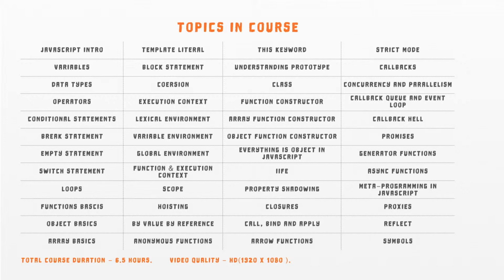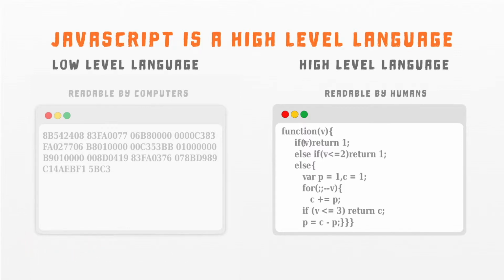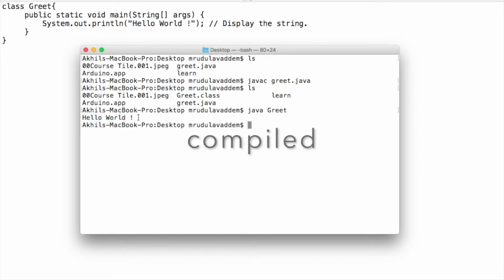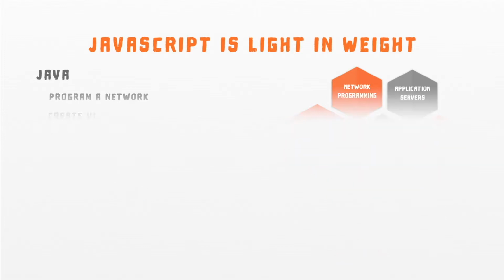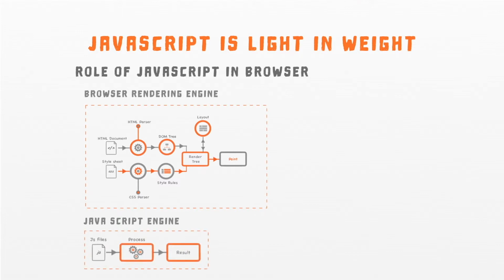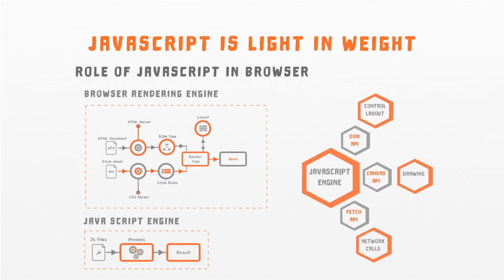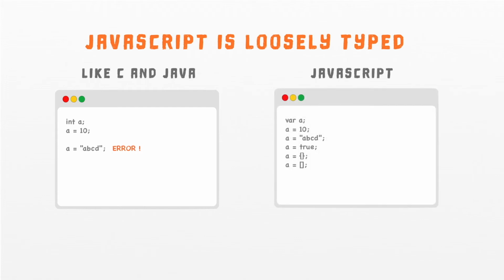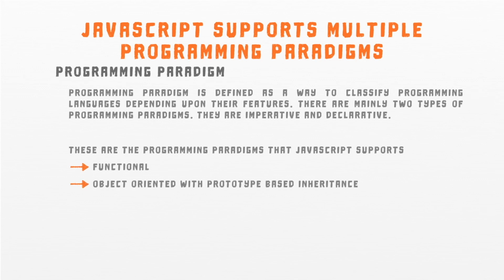Javascript Introduction along with it's features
This video give a very good technical introduction to JavaScript and also clearly explains it's features like how JavaScript is a high level language, Interpreted code, light in weight, loosely typed and supports multiple programming paradigms. By the end of this video, you will have clear idea of what is JavaScript along with some of it's features.

Note:
First 2000 members can buy the full course for just $9.99